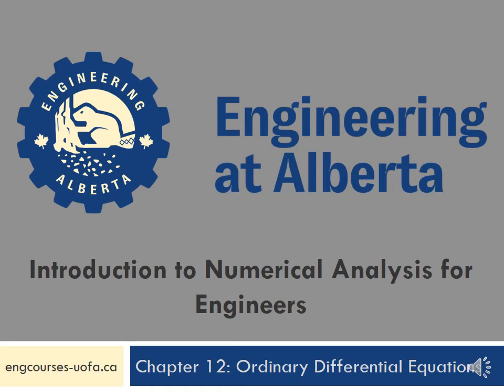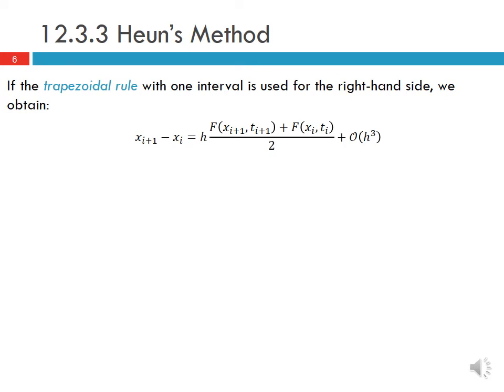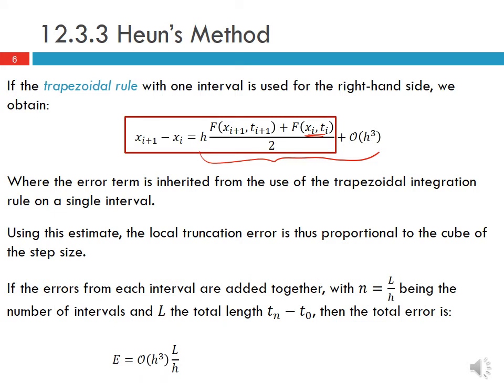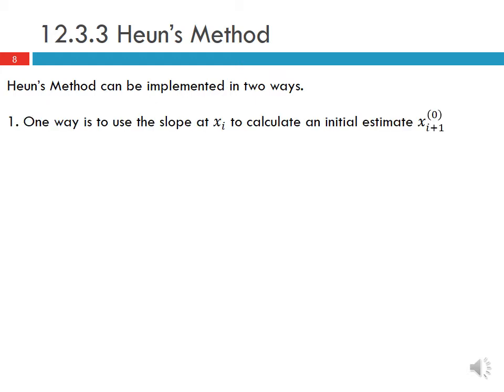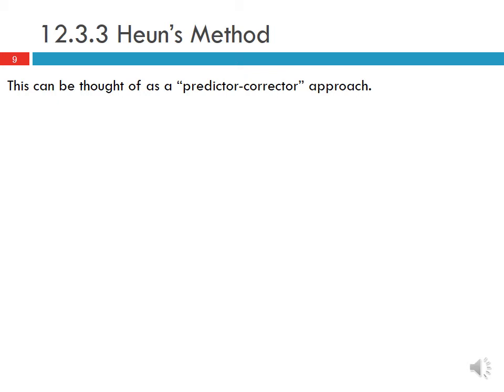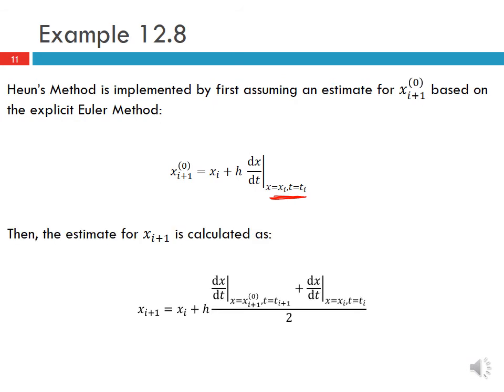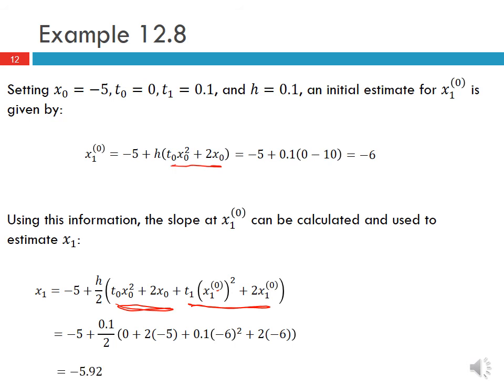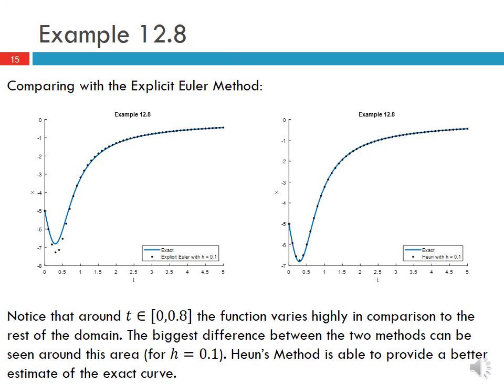Chapter 12: Ordinary Differential Equations (Part 3.3 - Heun's Method)